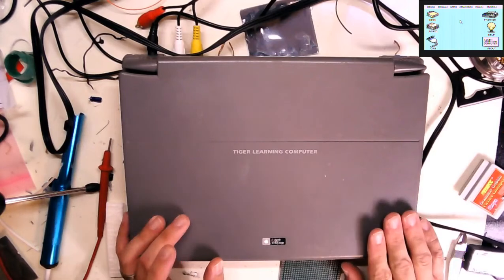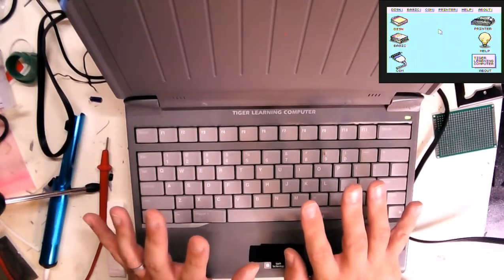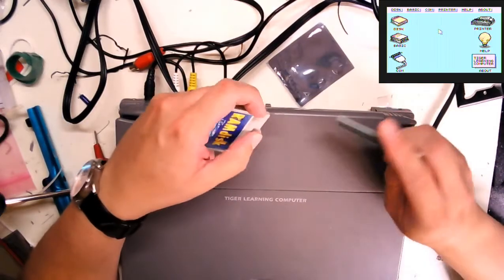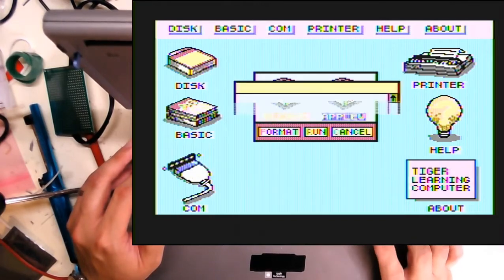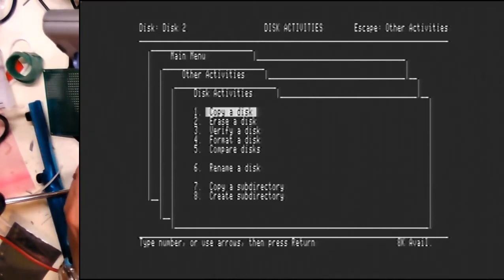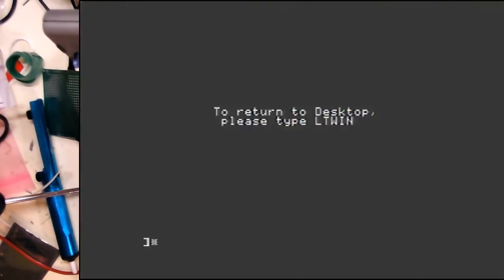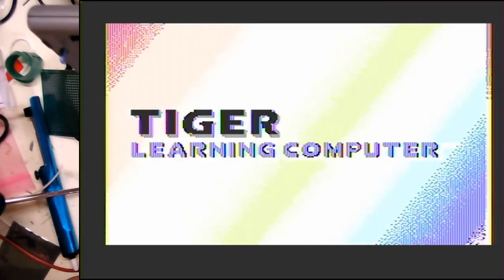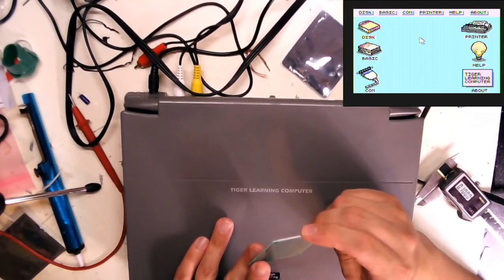What's On My Workbench Tiger Learning Computer 6/30/2020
Since my soldering irons are dead, talking a little bit about this odd beast, the Tiger Learning Computer from 1996, very rare.  I have been asked to make/emulate the drive/cards used on this unique piece of hardware.